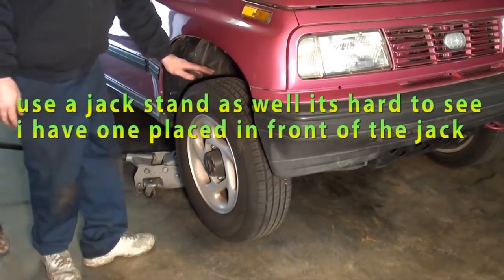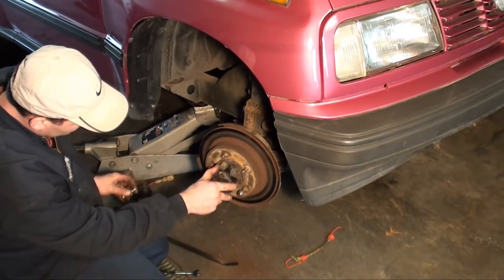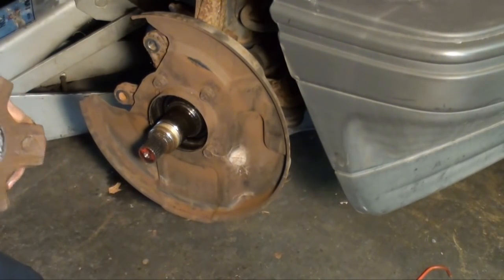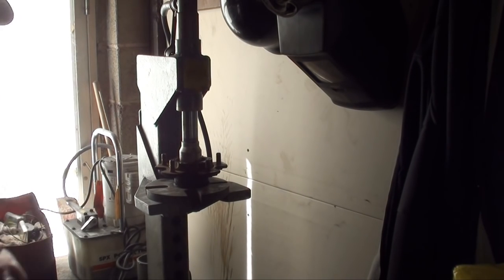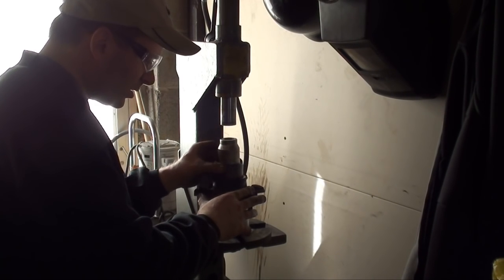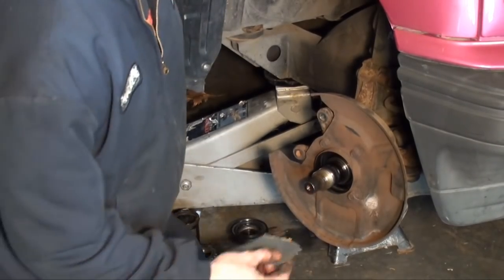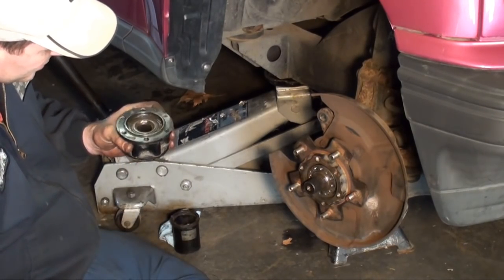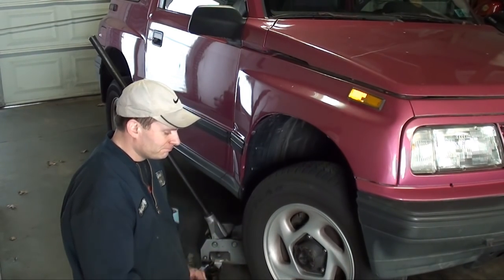wheel bearing Geo tracker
today we have a 94 Geo tracker with a bad front wheel bearing, this process is similar on many makes and models. hope you enjoy